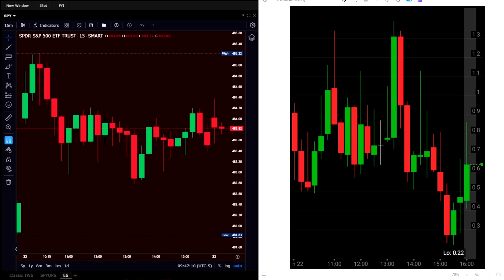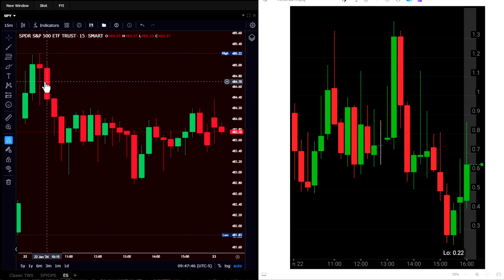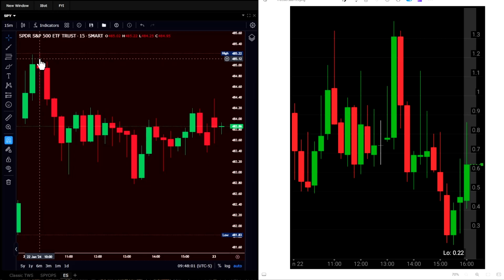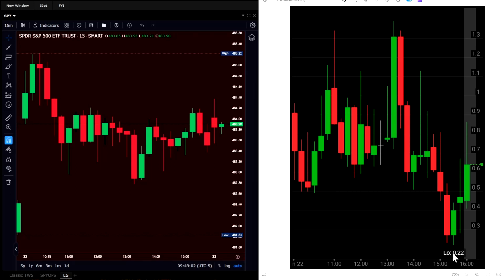484 PUT Jan 22, 2024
Learning about CALL and PUT OPTIONS.
This video shows you how to trade the 484 PUT OPTION on the SPY.